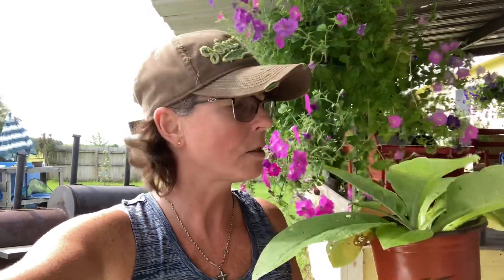What if you couldn’t get fertilizer for your garden? We are doing this!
Fertilizer is skyrocketing in price! What you can do naturally to insure you have nitrogen fertilizer on hand all the time